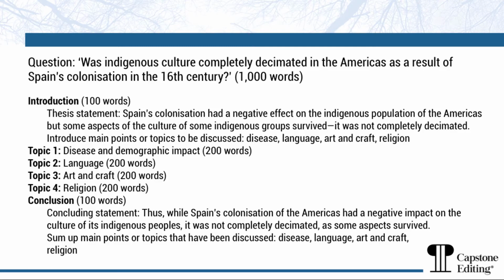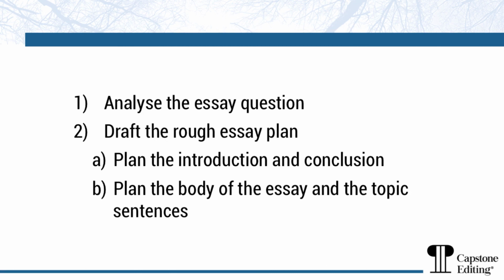How to Write an Essay: Part 1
This five-part video series will explain everything you need to know about how to organise, research and write an argumentative essay. It is an essential guide for undergrad students. Even postgrads can learn something from this series! Dr Lines teaches the method that she has used to help thousands of students.